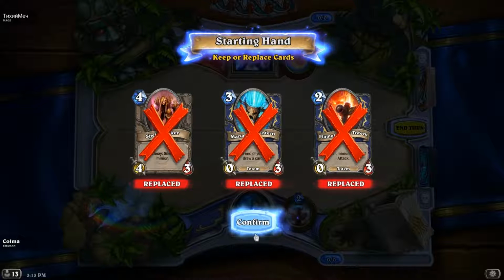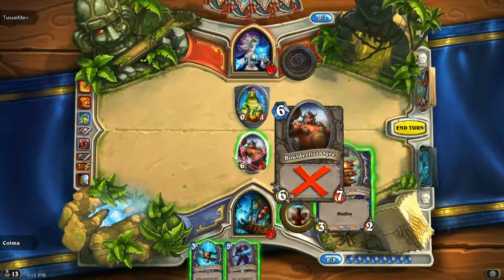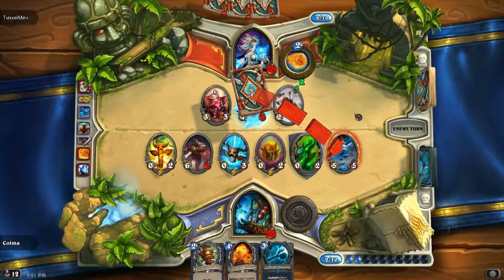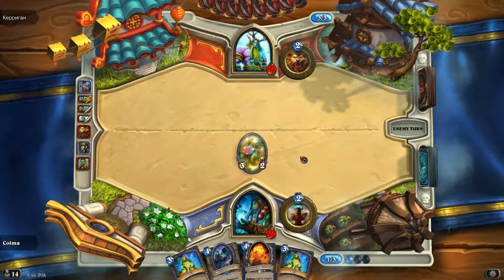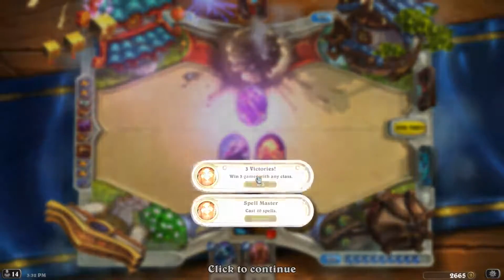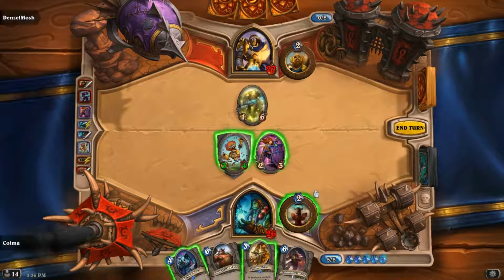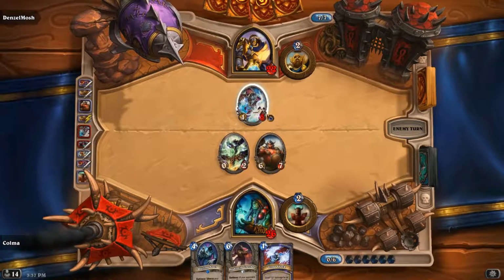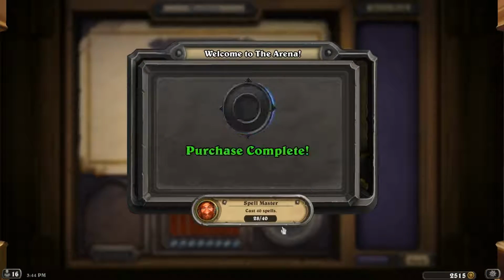Hearthstone Arena - Shaman - Deck #107 - Part #2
Playing some Hearthstone arena.

00:07 Mage
12:40 Druid
19:58 Paladin